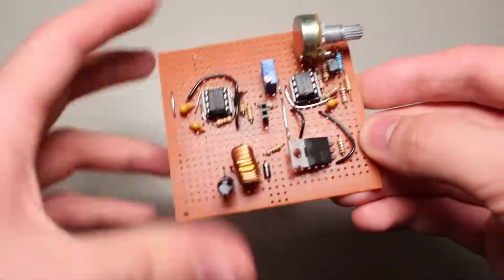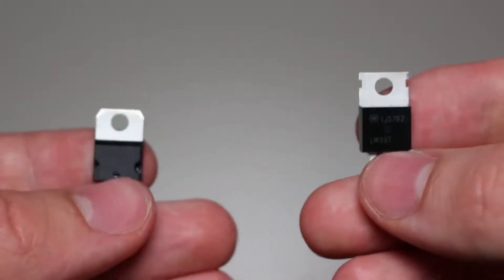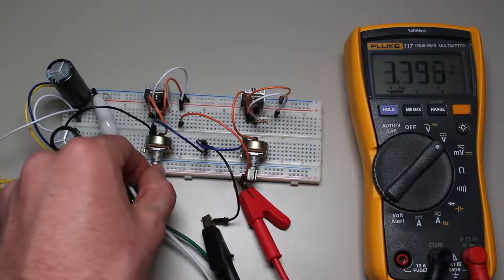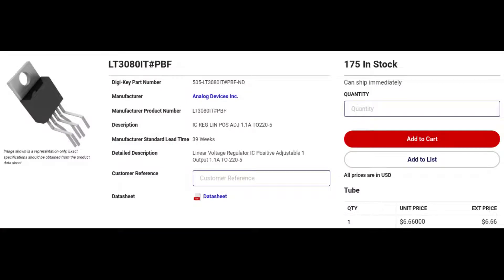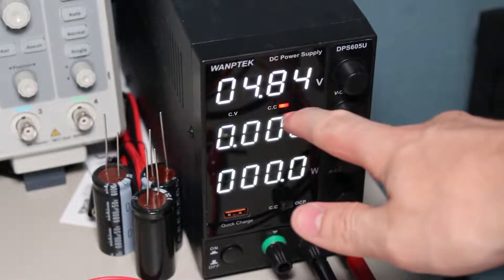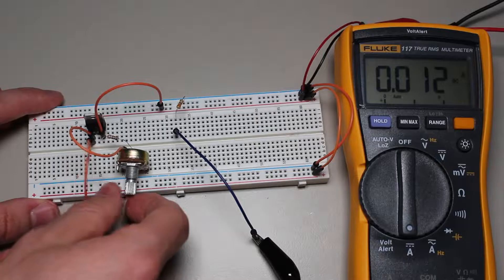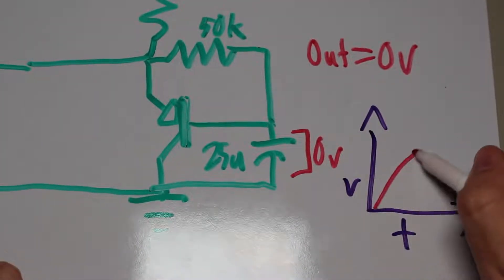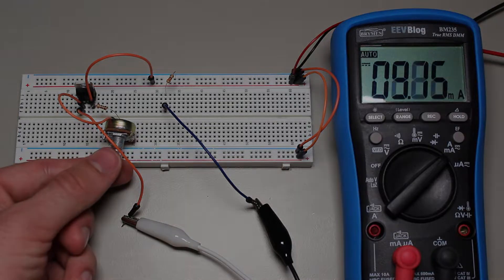How MANY things can you use a LM317 for? - LM317 Part 2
The LM317 is mostly known for its basic oltage regulation abilities. However, there are a lot of configurations that you can use that will enhance or change the function of your LM317.